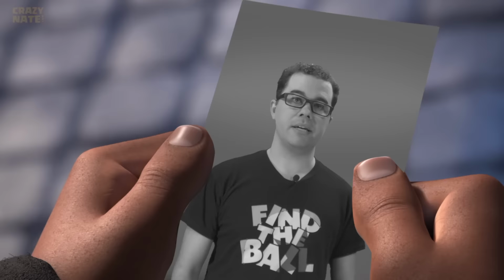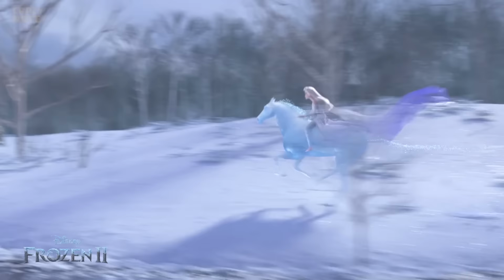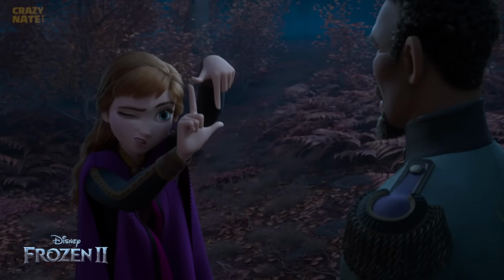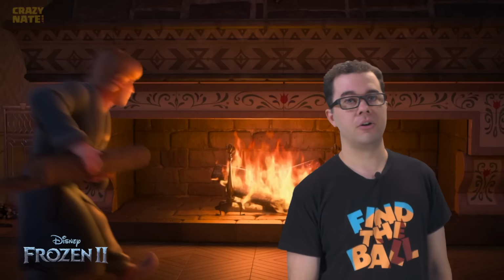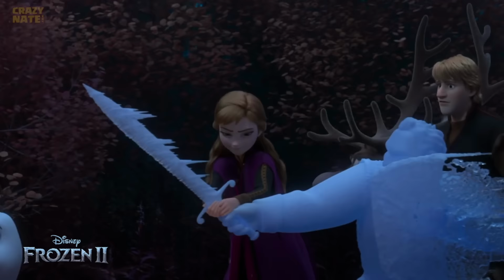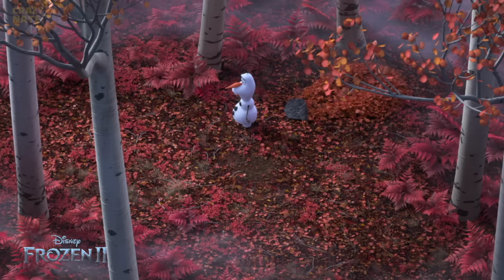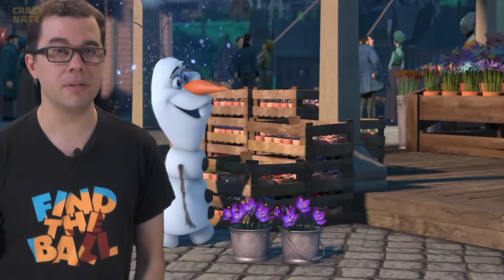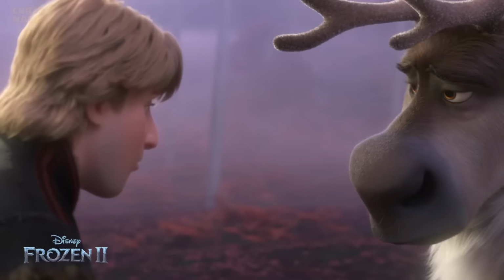Frozen 2 Everything You Missed (Easter Eggs & Secrets & Mistakes)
Thank you Members! Get a sneak peek before tomorrow. Disney's Frozen 2 has many secrets, like references to other Disney Princesses, or hidden Mickeys, and yes even a few mistakes. My research has finally defrosted, and I'm going to show you everything you missed in Frozen Two.

let me know what movie you want to talk about next and you could see your comment in a future video.

Fan Mail:
Crazy Nate
2047 N. Last Chance Gulch STE 382